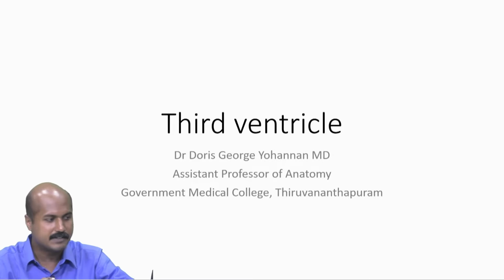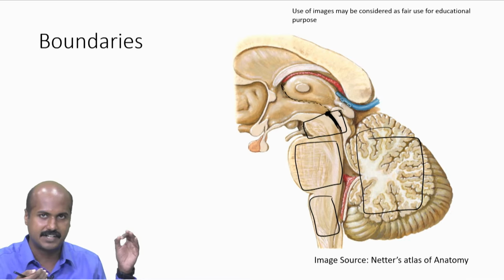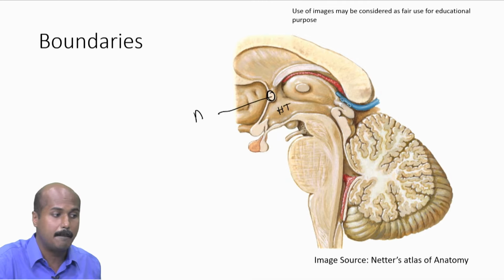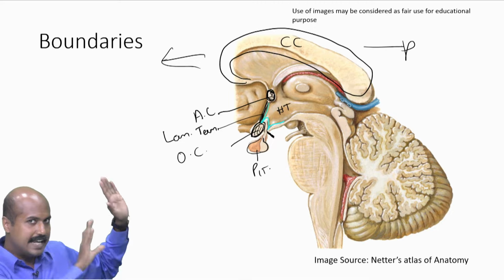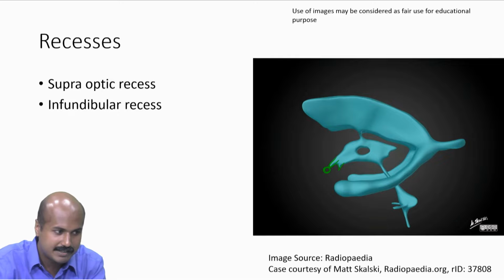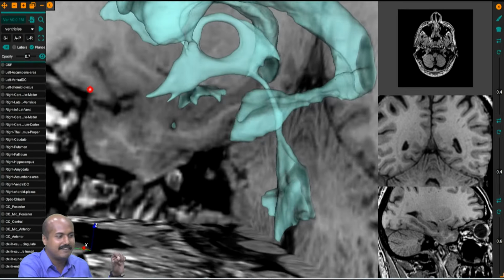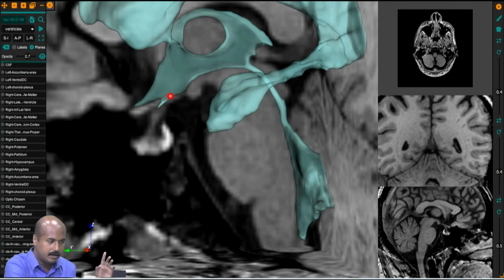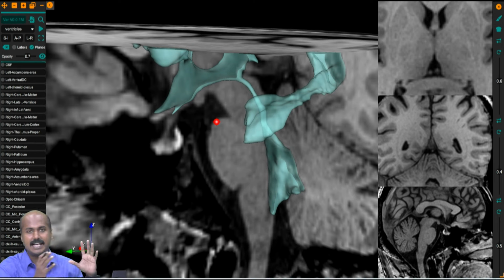Exploring the Third Ventricle in Neuroanatomy | Brain Structures Simplified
The third ventricle is a narrow, fluid-filled cavity located in the center of the brain, playing a vital role in the brain's ventricular system. It is surrounded by critical structures like the thalamus and hypothalamus and is involved in circulating cerebrospinal fluid (CSF), which protects and nourishes the brain. This video breaks down the anatomy, location, and function of the third ventricle and why it’s an essential part of understanding the brain’s intricate systems.